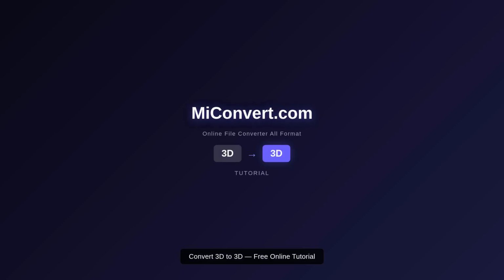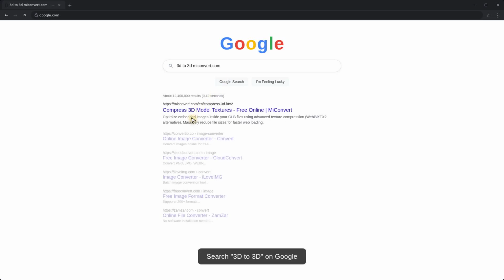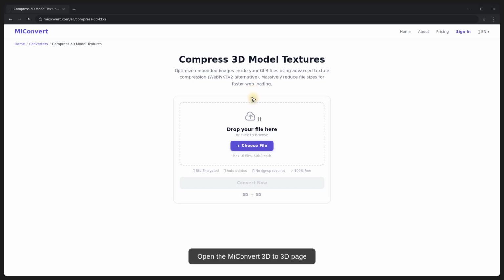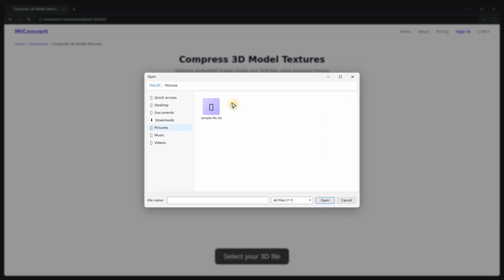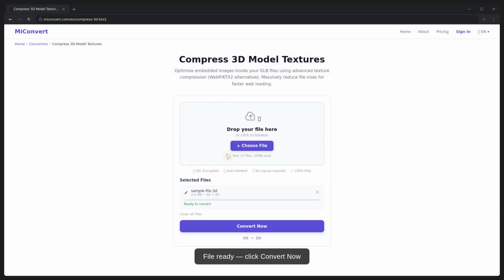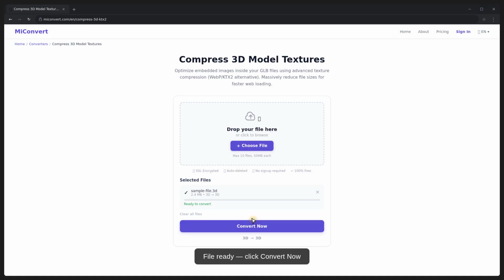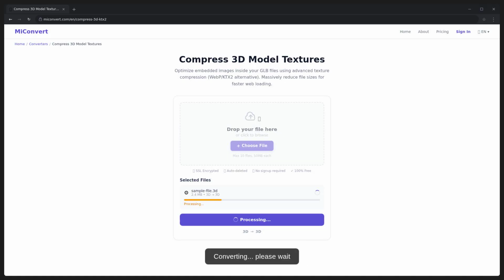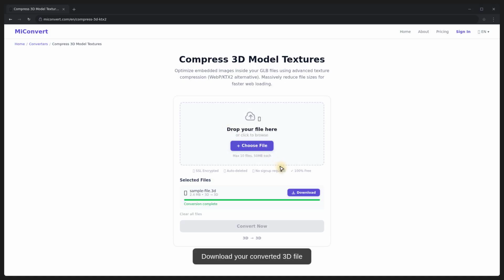3D to 3D Converter: Quick & Easy Tutorial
Learn how to effortlessly convert 3D to 3D online for free. This video guides you step-by-step through the process of using the best 3D to 3D converter available.

Whether you need to open a 3D file or just want to change it to 3D format, MiConvert makes it simple and fast. No watermarks, no limits, and absolutely free!